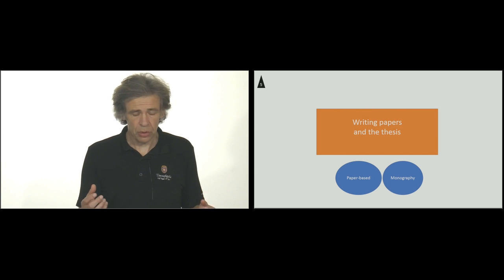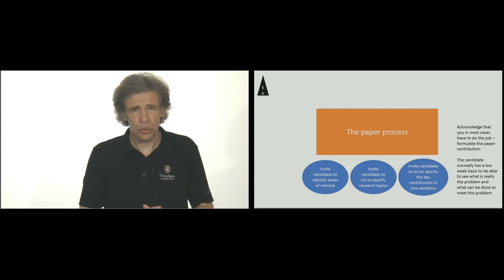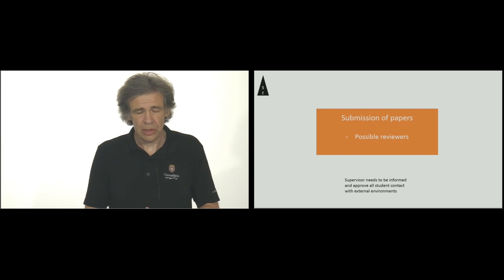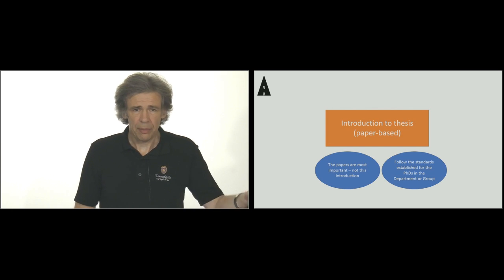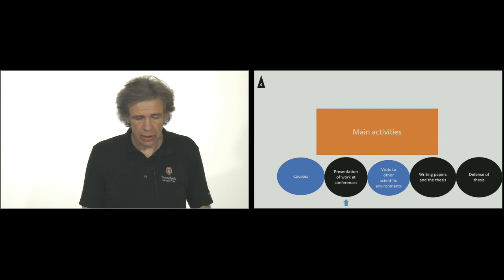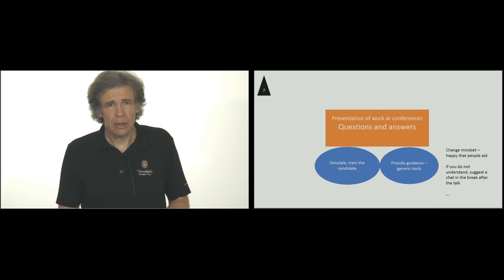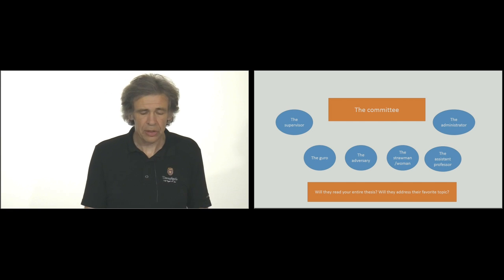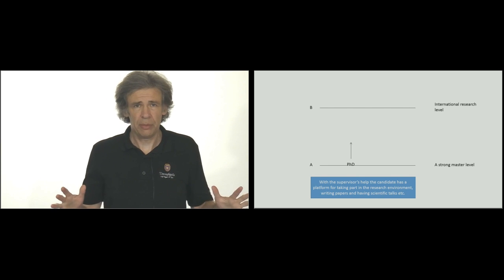How to be a good PhD supervisor part 2